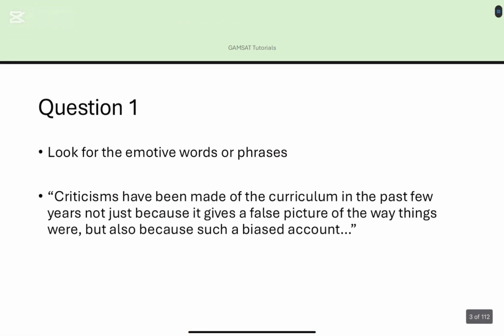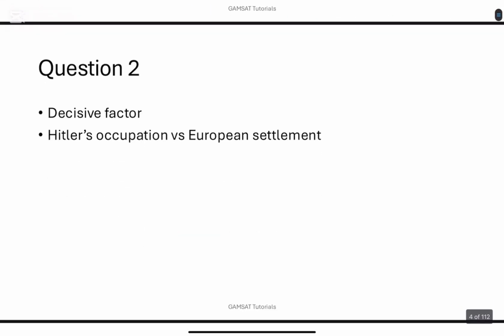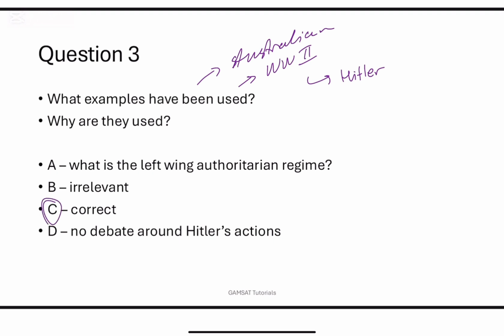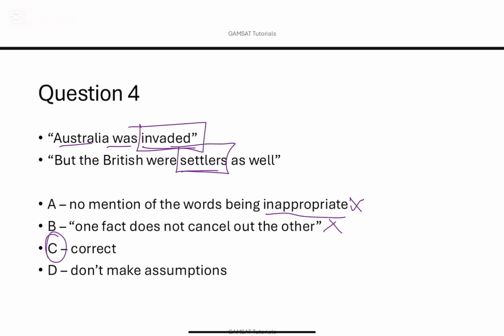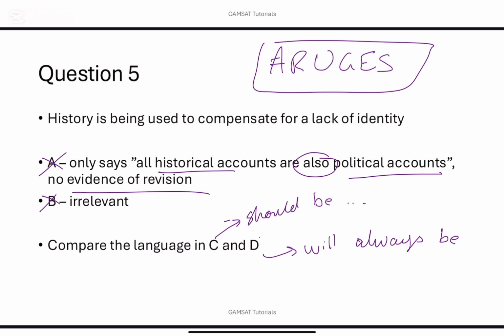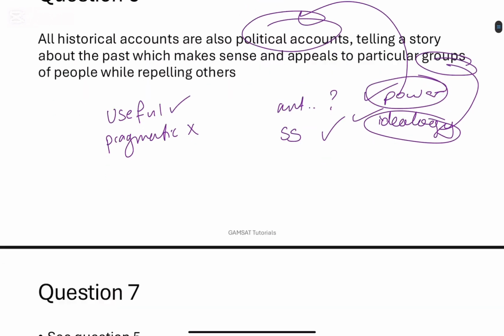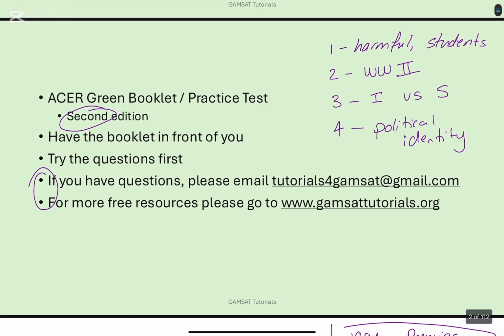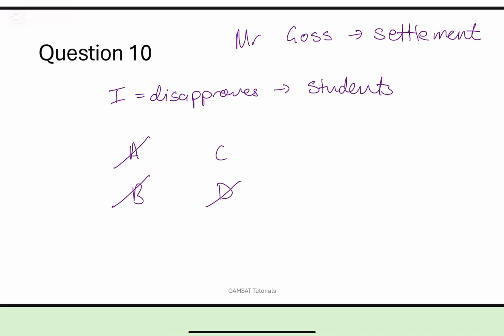ACER Green booklet / Practice test 1 - Questions 1 - 10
Welcome!
🖋️ Go to the website for free S2 marking

00:00 - Question 1
03:07 - Question 2
04:55 - Question 3
07:39 - Question 4
10:15 - Question 5
13:25 - Question 6
14:57 - Question 7
17:12 - Question 8
18:44 - Question 9
20:50 - Question 10